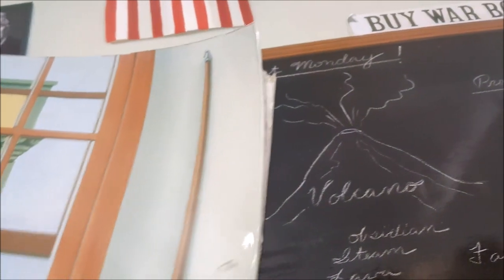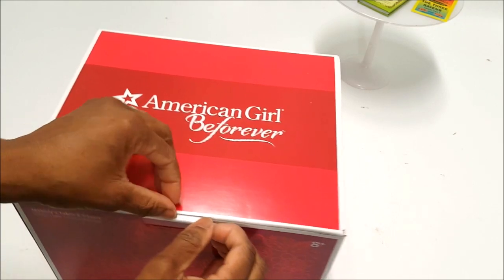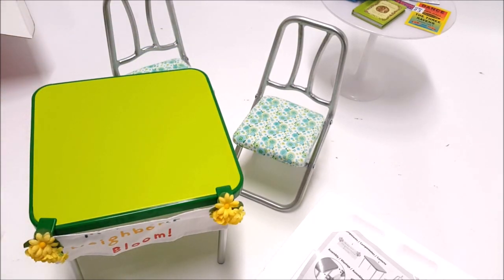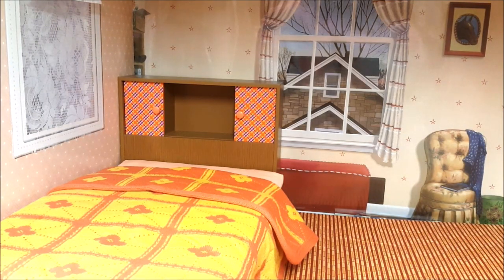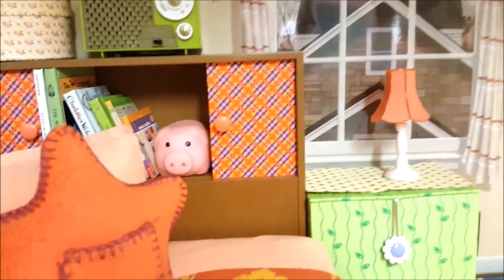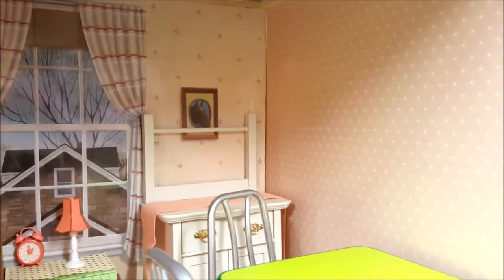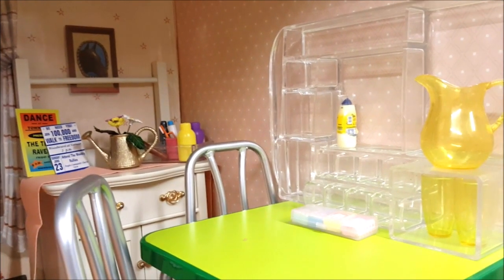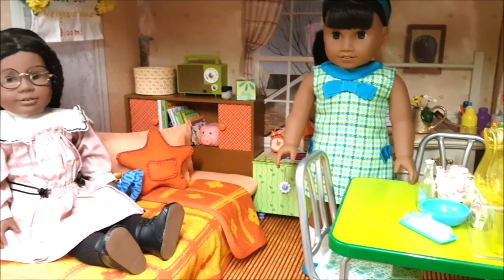DOLLHOUSE ROOMS: American Girl Doll Melody's Apartment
Hi Guys!  Today we're putting together American Girl doll Melody's efficiency apartment.  She lives in our doll town and her apartment is just so adorable. We were lucky enough to buy her bed and her table and chairs during the American Girl doll end of the year clearance sale.   The bed did not come with sheets or pillowcases so we made them using one single pillow case.  The rest of the apartment was put together with things we've collected while thrift shopping and the mini brands we used as doll food.

DOLL & TOY SALES and other thrifty finds:
About BENEDOLLS
Hi Guys!

My son's YouTube channel Oliplayz
Follow BENEDOLLS
Contact BENEDOLLS
MAIL:
Auction Marketplace, 95 Washington Street, Holliston, MA 01746